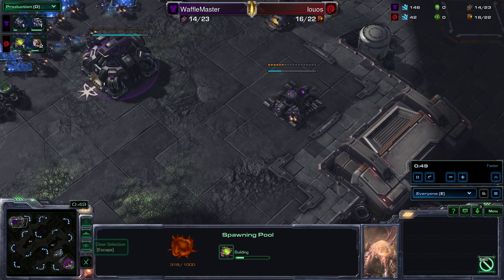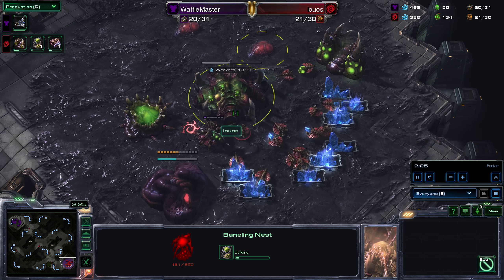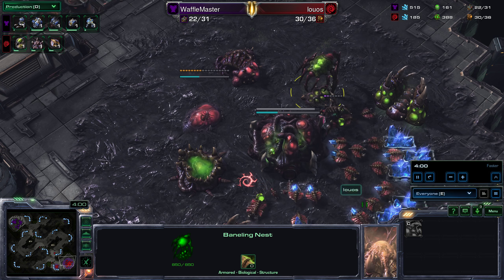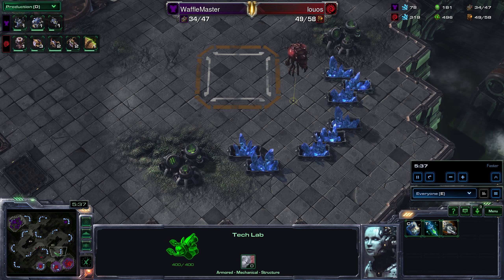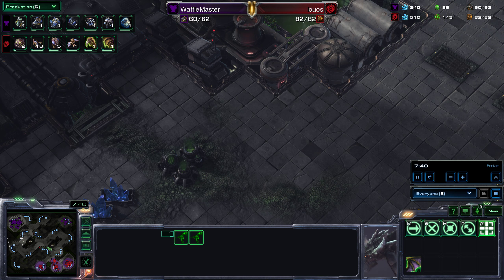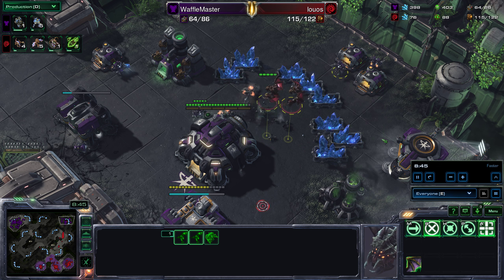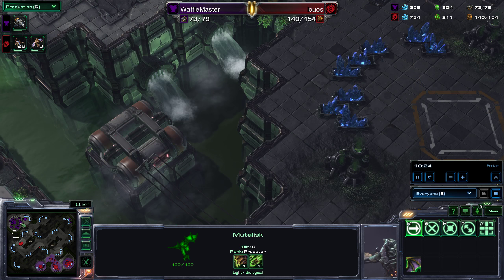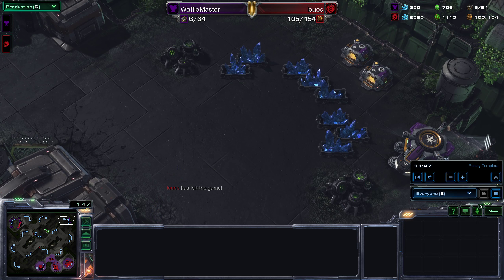R1G2 WaffleMaster vs Louos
Good stuff. TvZ on Acid Plant